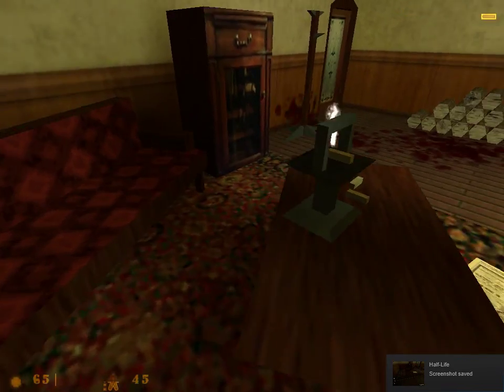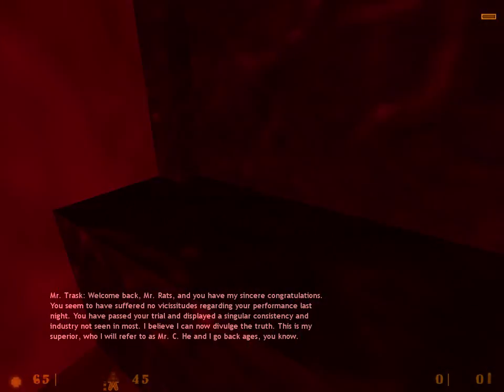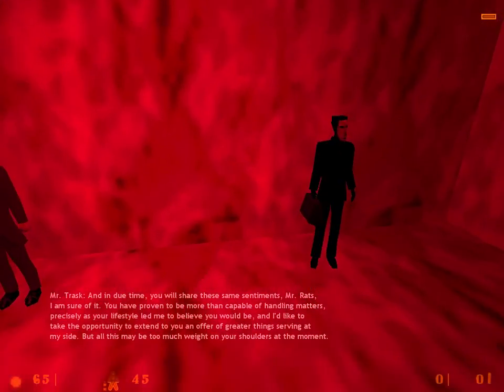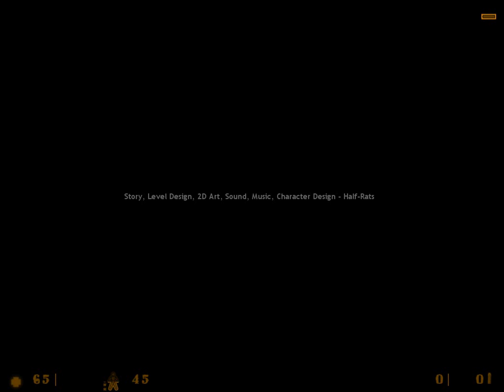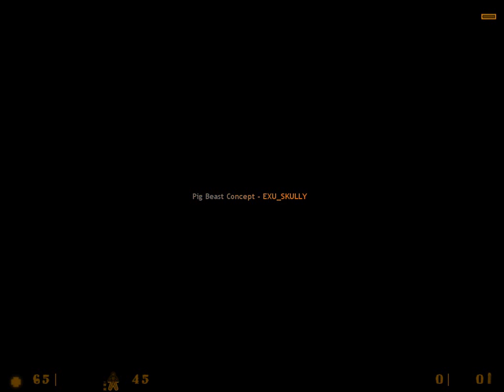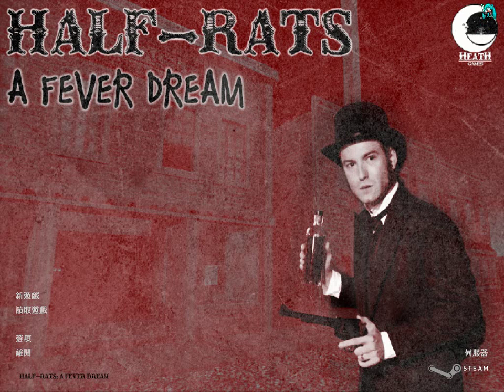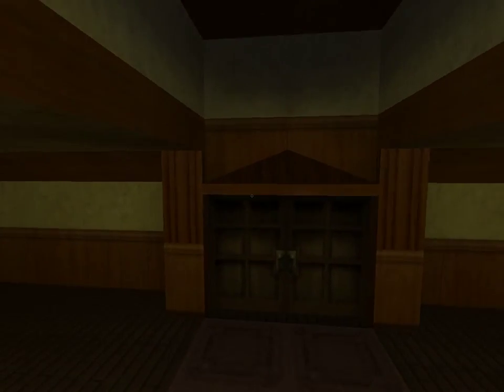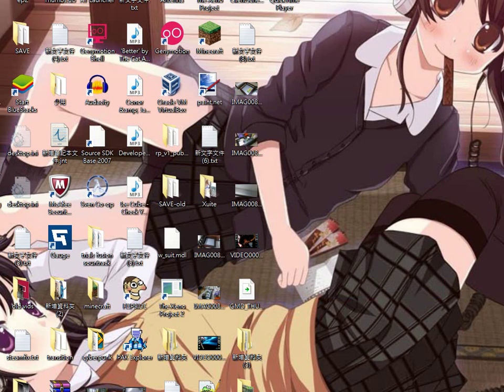Truth | Half-Life - Half-Rats: A Fever Dream Part 6(Final)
The room is made of meat all the time.